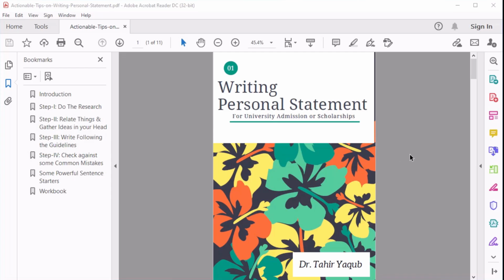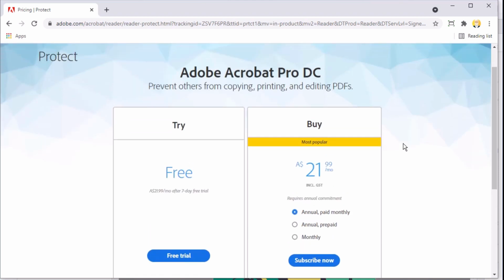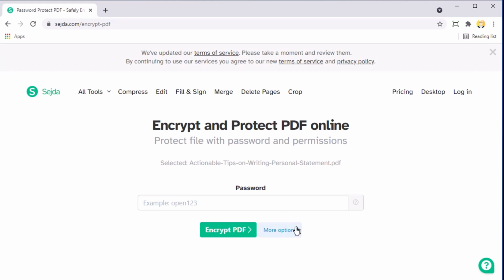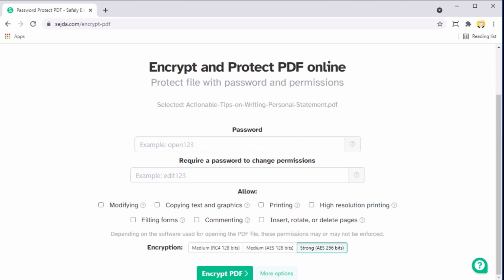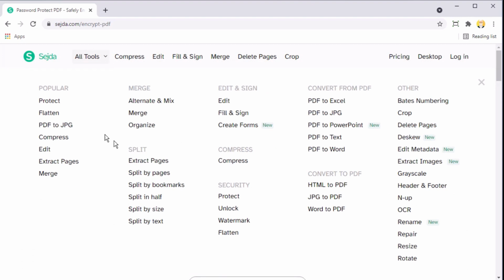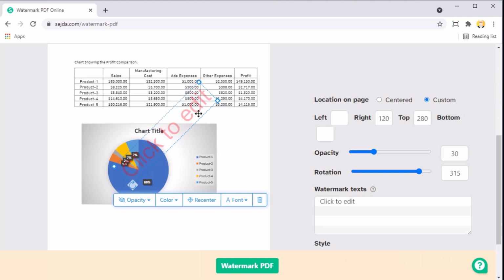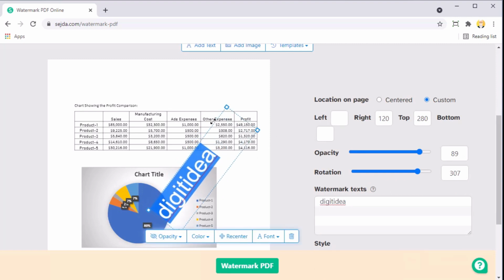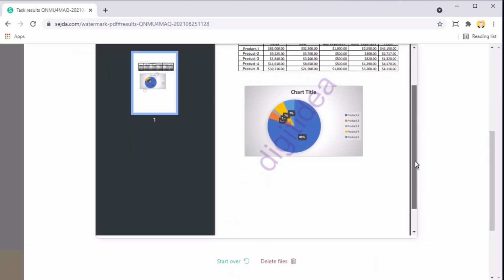How to Password Protect a PDF File Document and Using PDFs for Online Business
In this video, you will learn how to password protect a pdf file document and how to watermark a pdf file. At the end of this video, I will also show you how to use PDF files for your online business.
PDF files are a very popular file format for online documents. However, we should always protect our important pdf files using passwords or watermarks. I will show you a free tool that you can use to put a password on a pdf file.